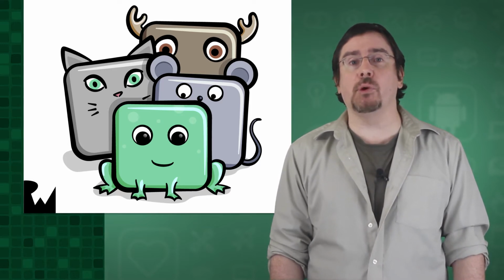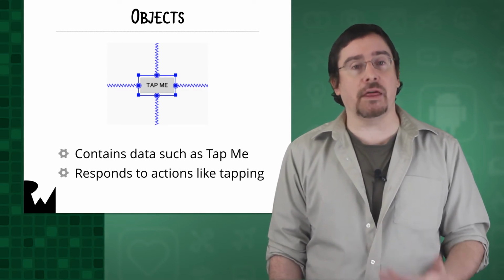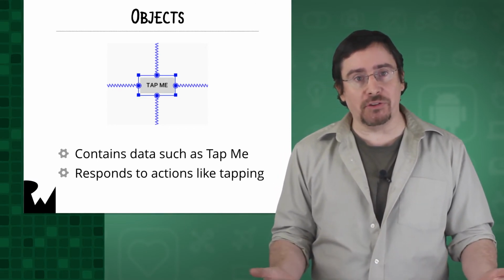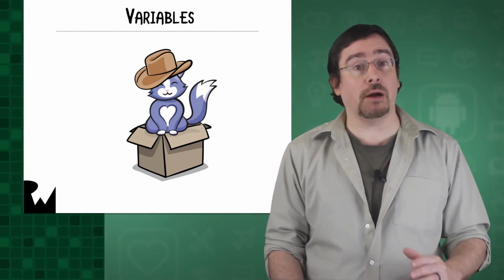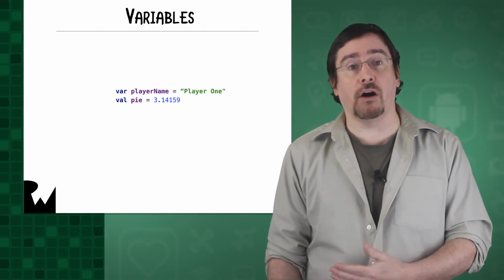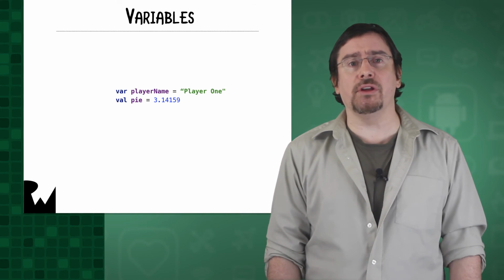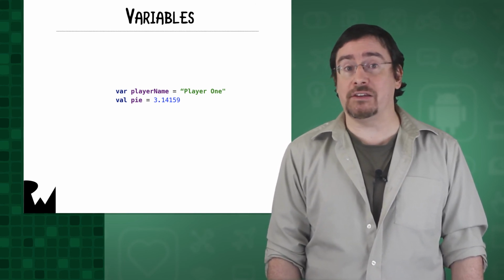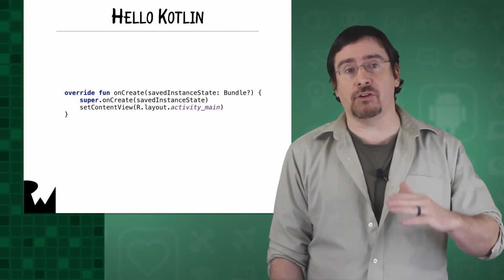OOP Concepts - Beginning Android Development - Your First Kotlin Android App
Object Oriented Programming is the basis of Kotlin. This will video provides a brief overview of the basis of OOP.

Philosophy